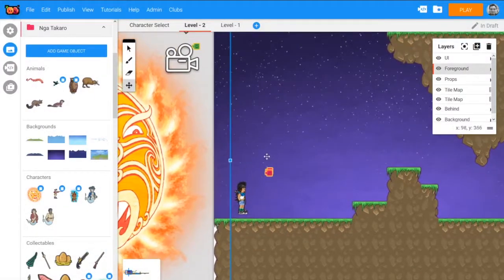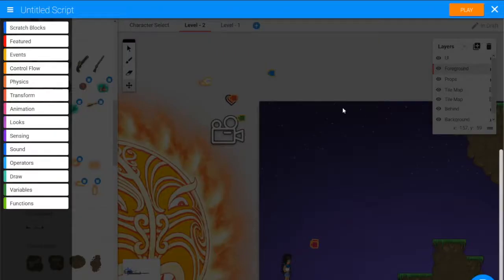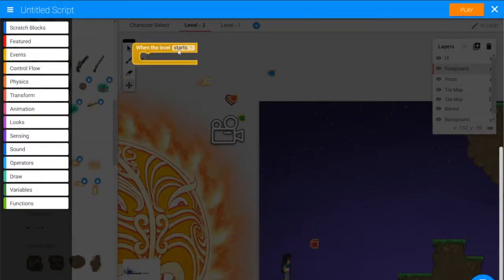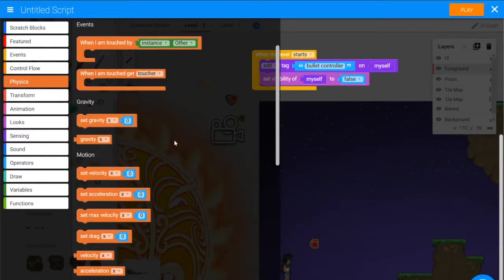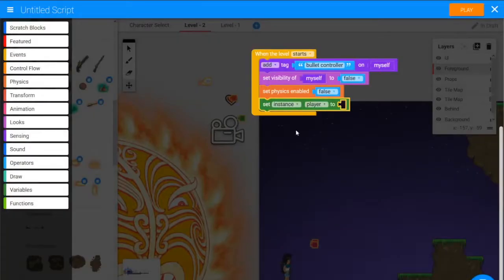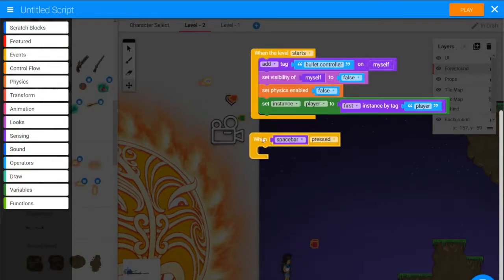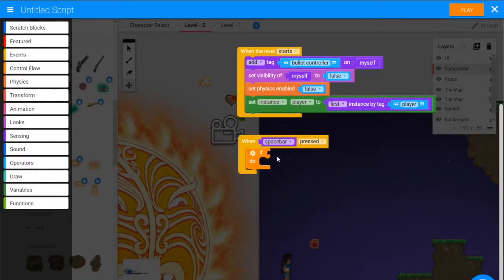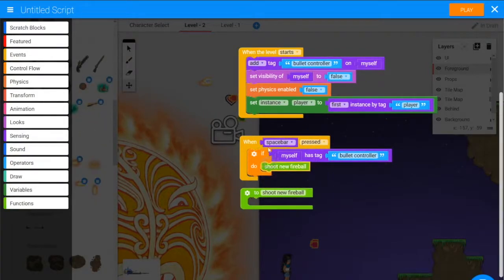Rapidfire fireballs Part 1